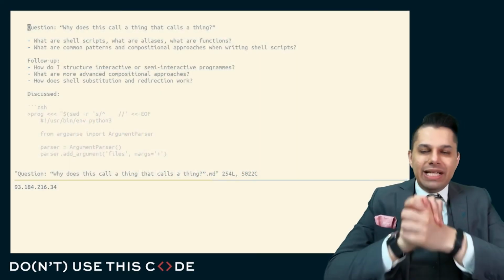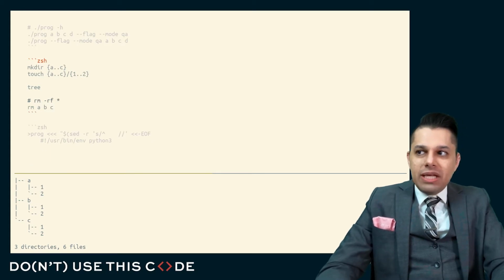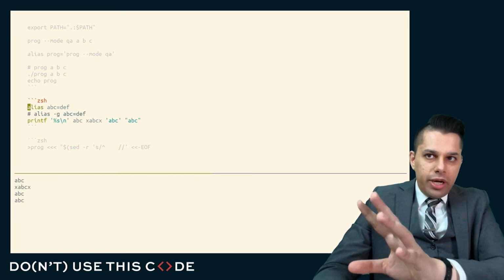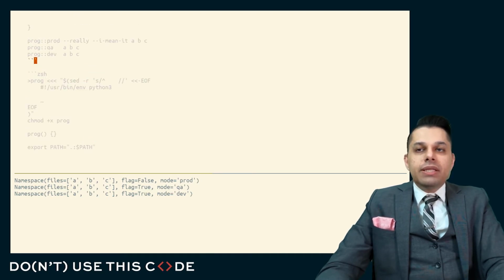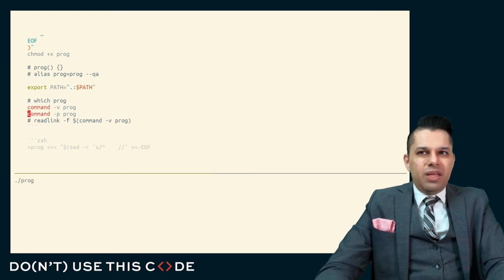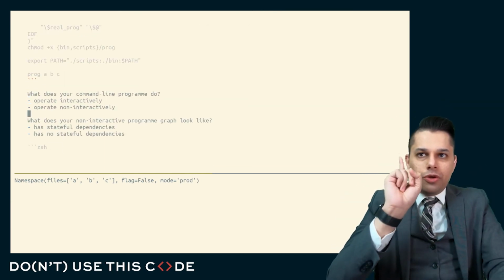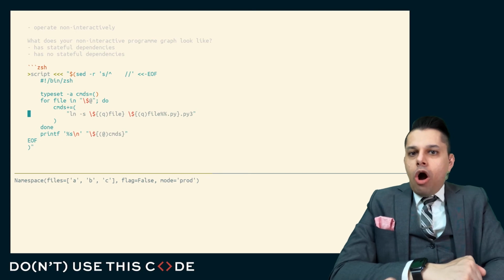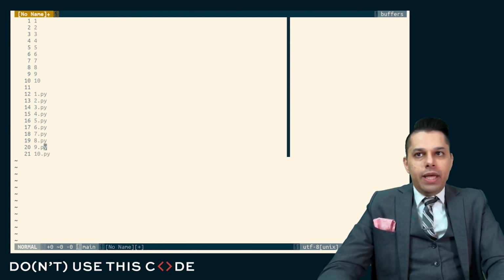It calls a thing that calls a thing? | Shell Commands (and Pitfalls) Part 4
This series is part of "Sane Strategies for Smarter (and Safer!) Shell Scripting" - Session 1.

In this series, we talk about building complex functionality by composing common commands while avoiding common pitfalls when using these tools. After this session, attendees will have a fundamental understanding of shell scripting, the design of command-line tools, and how to approach and effectively solve many common, complex scripting problems. If you're using these commands all the time, isn't it worth learning how to use them well?